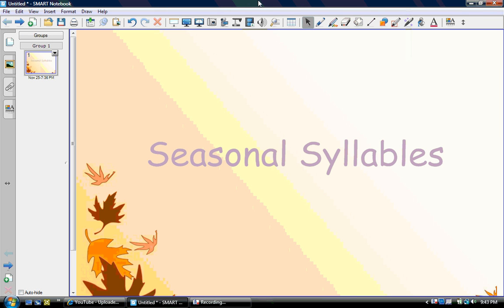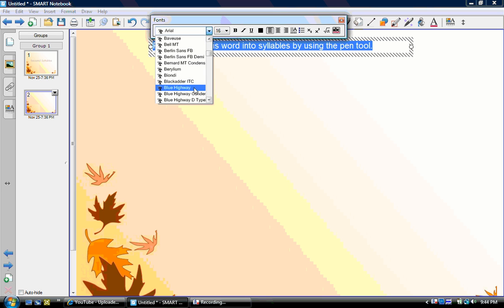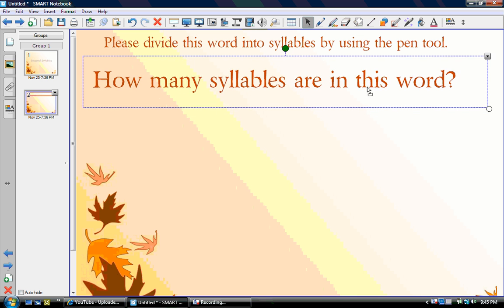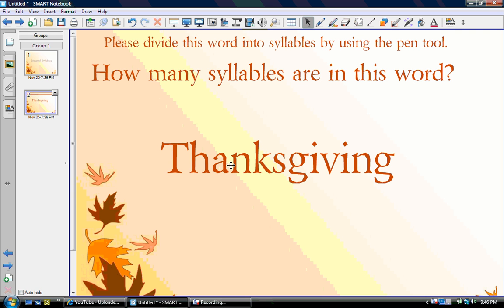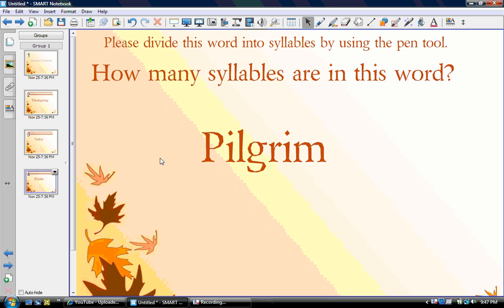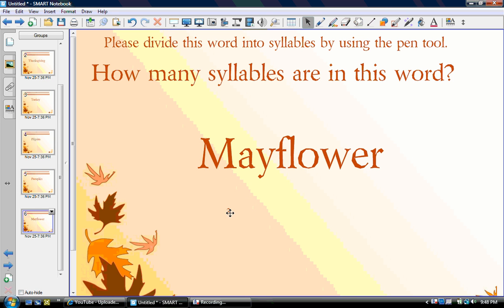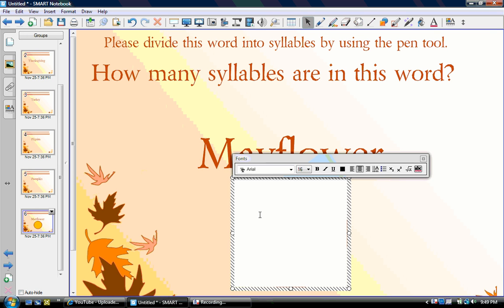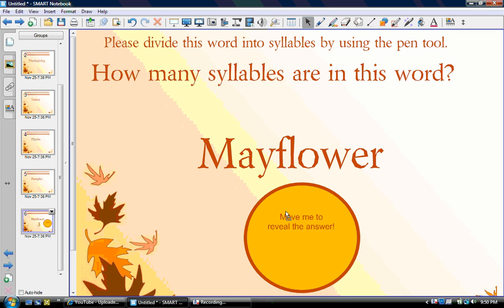Simple Smartboard slides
Lesson # 1 - Here I have shown a few of the most basic uses in the software for Smartboards. I am using the Notebook Software version 10. In this video, I show how to add pages, clone pages, create titles, change font color size and how to hide answers beneath shapes. I know my voice is low, my good mic is still at school so you might need to turn up your volume!